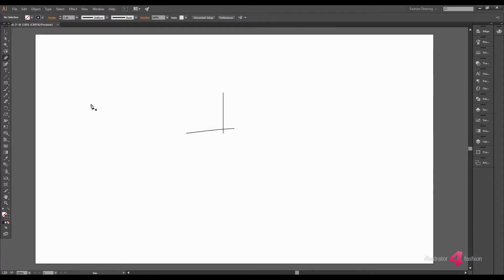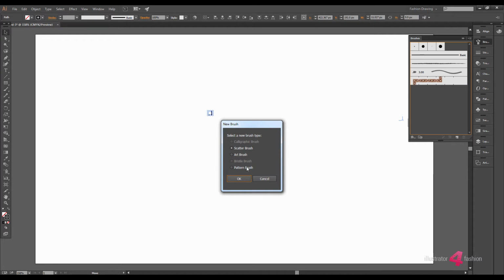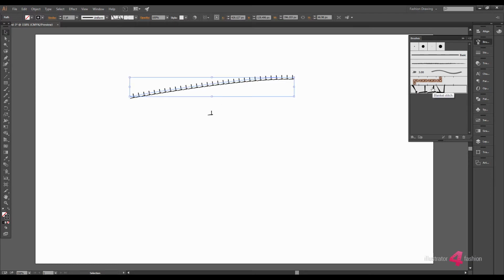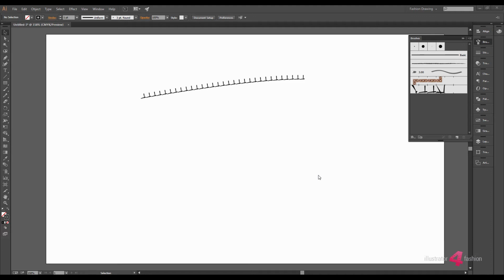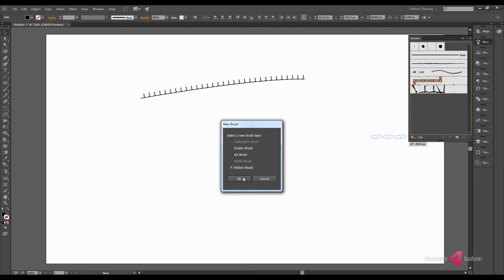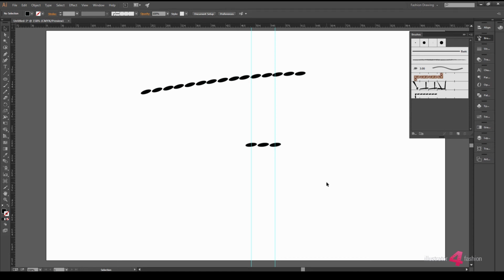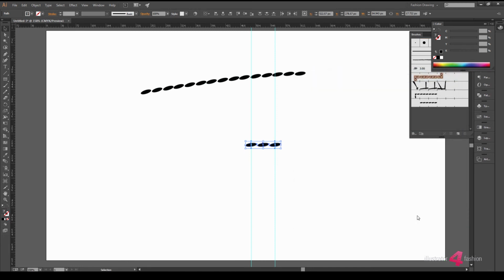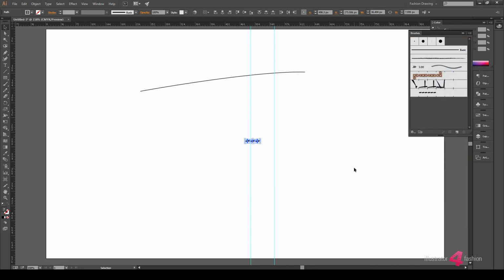Creating stitch brushes in Adobe Illustrator CC tutorial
Tutorial on how to create a blanket stitch and basic topstitch pattern brush in Adobe Illustrator CC.

For full 14 hour course on how to draw fashion with Adobe Illustrator CC